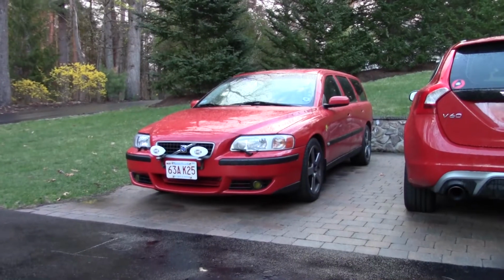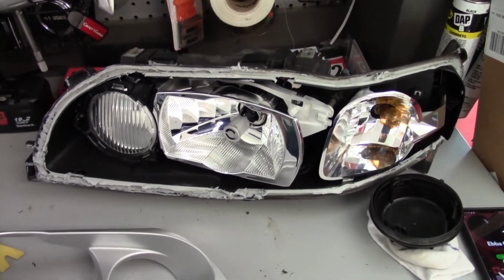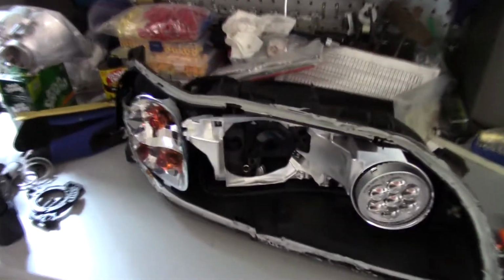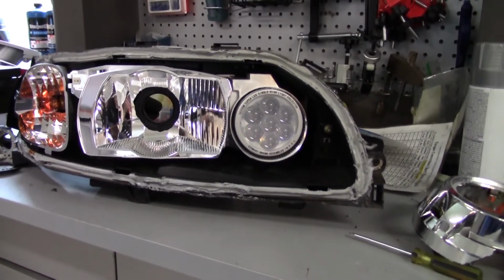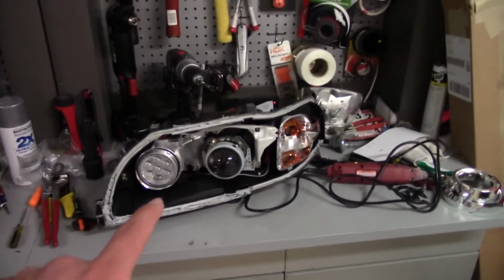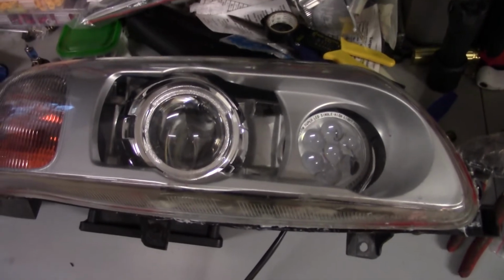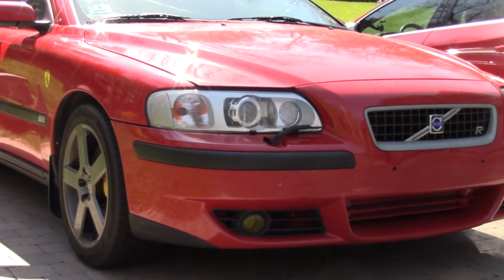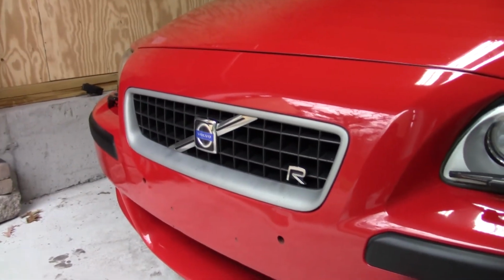2004 Volvo V70R Projector Retrofit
Forgot to mention this in the video, but HUGE thanks to both my dad and Martin Steele (@sleeper_cell.vo on Instagram). Without their help this project would not have been possible. Enjoy!